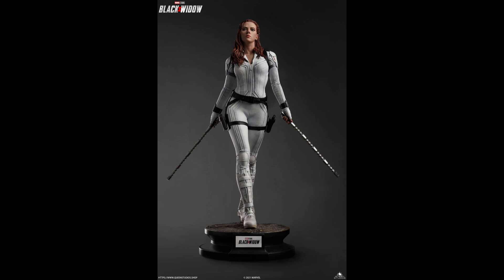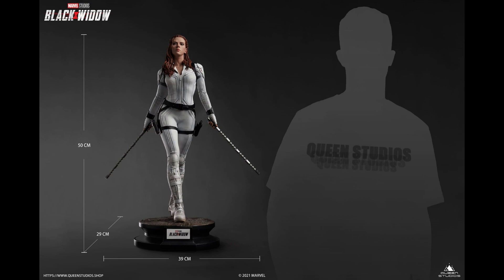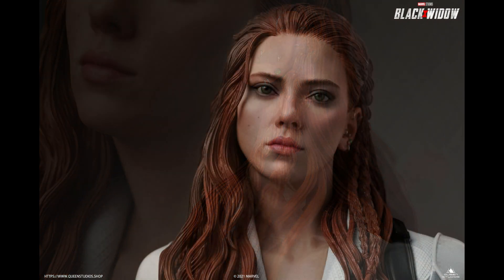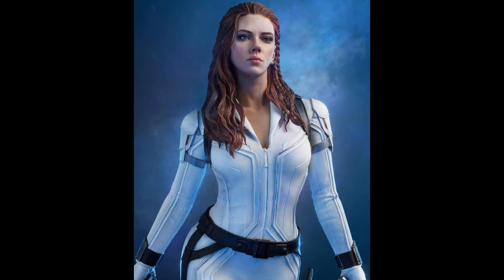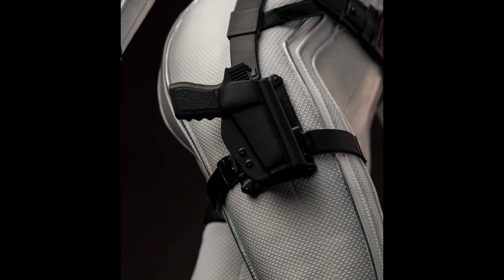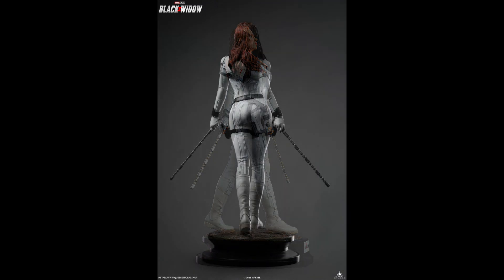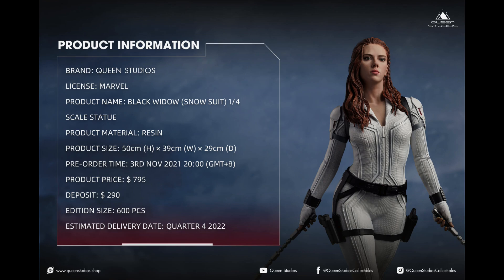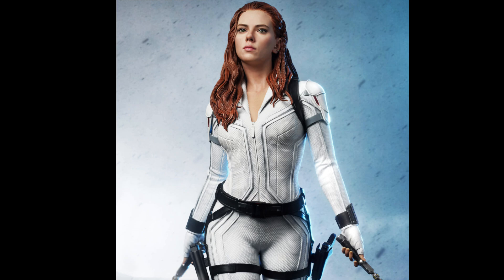HIT OR MISS? Black Widow Snow Suit Variant [Scarlett Johansson] 1/4 Statue | Queen Studios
Is the new Scarlett Johansson Black Widow Snow Suit Variant quarter scale statue by Queen Studios a Hit or Miss?  Natasha Romanoff was trained from a young age to cultivate a very specific set of skills within the red room, a top secret spy facility. She emerged from the program as the Black Widow, a spy of the highest caliber. However, she eventually turned on her trainers and defected to the US and began working for S.H.I.E.L.D and the Avengers. Today, her vast fighting skills, intellectual cunning and unwavering bravery allow her to stand shoulder-to-shoulder with super soldiers, Asgardian gods, and enhanced individuals of immense power.
SPECIAL FEATURES
Equipped with Natasha’s signature dual batons and “Widow Bite” wrist gauntlets that discharge electricity, this movie accurate quarter scale statue has been created using cutting-edge technology to create and the finest materials to create a truly one of a kind collectible.